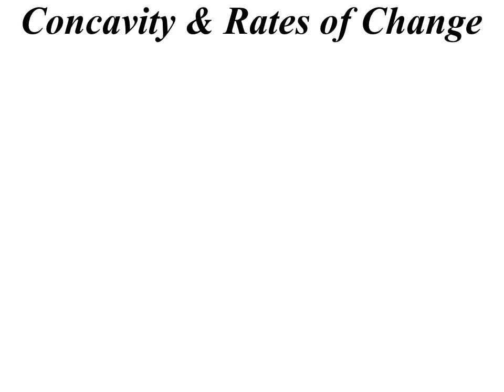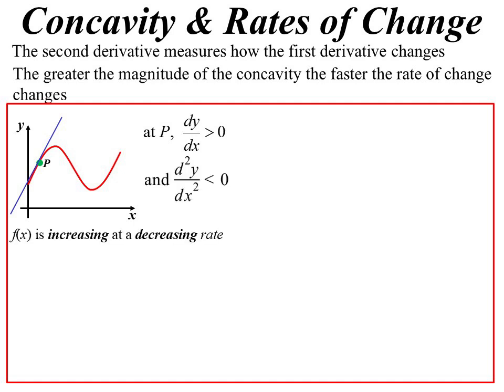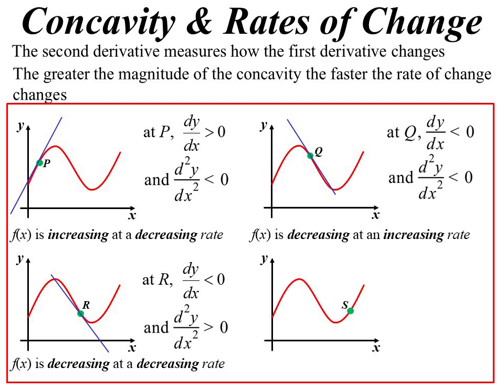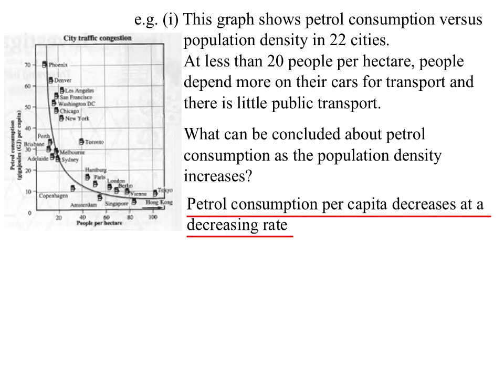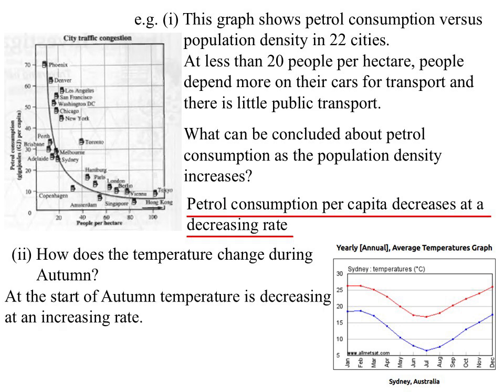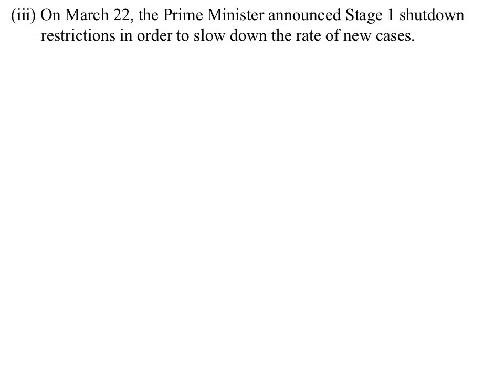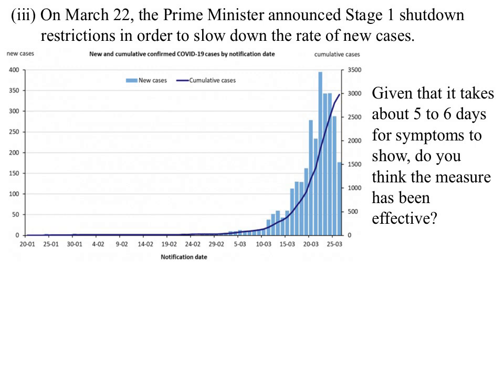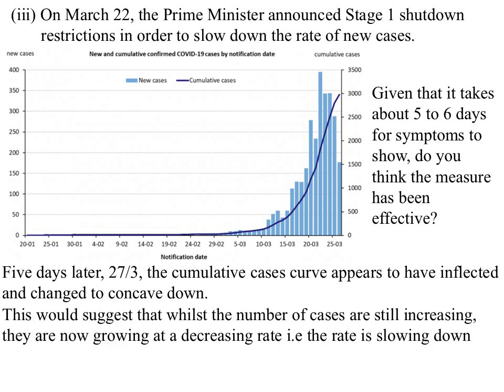12X1 T11 04 concavity & rates of change 2025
Looking at what effect the concavity of a curve has on a quantity's rate of change